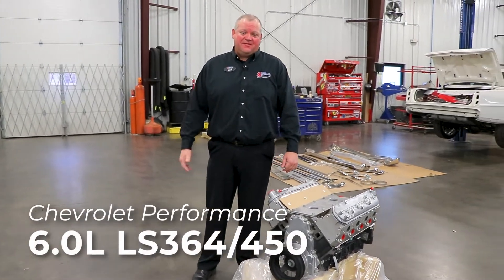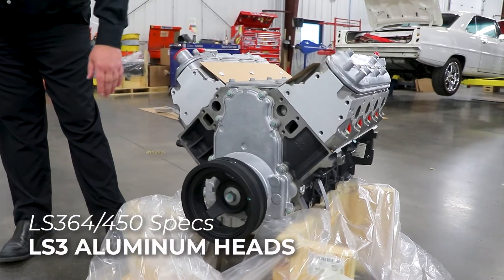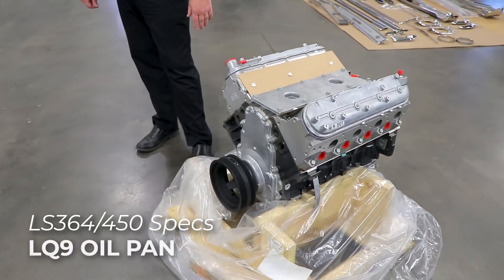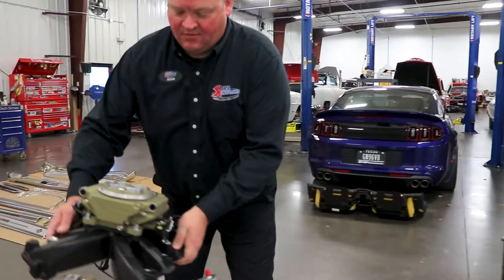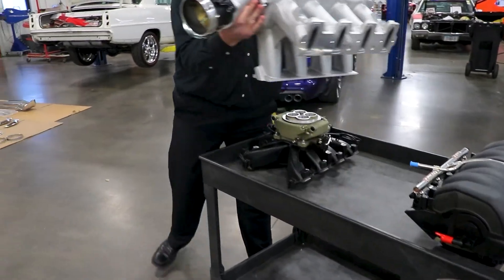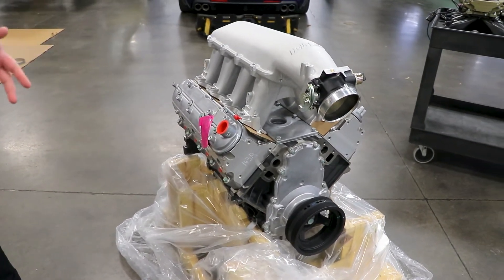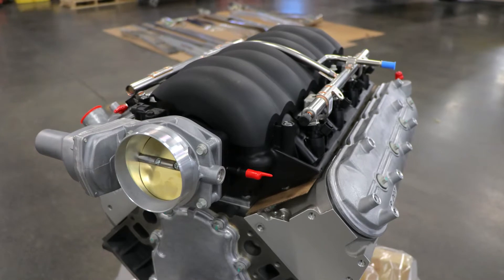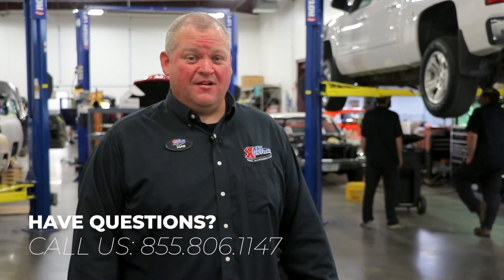GM LS364/450 Engine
Adam dives in to the budget friendly and versatile LS364/450 and shows us three popular intakes this engine can bolt on for your next build.

Karl Kustoms serves accessories for all makes and all models, performance parts for street and the track, along with hot rod sales and restoration.